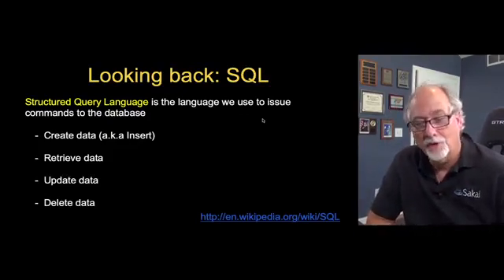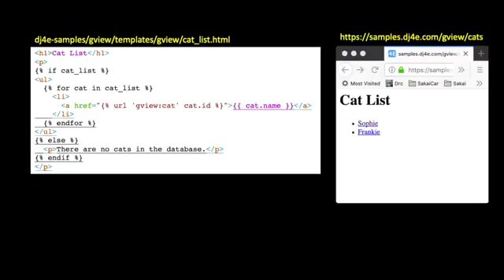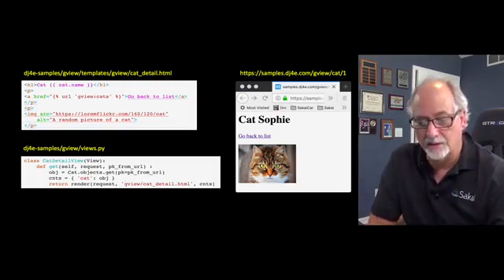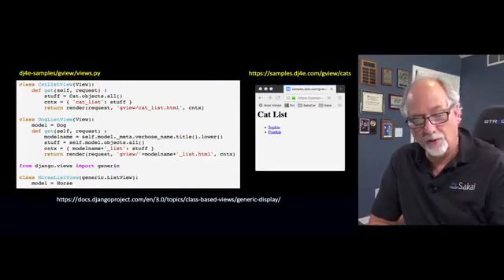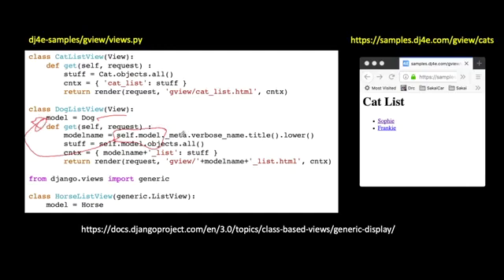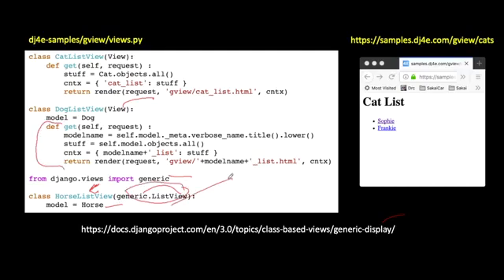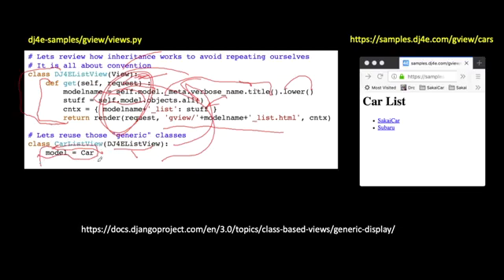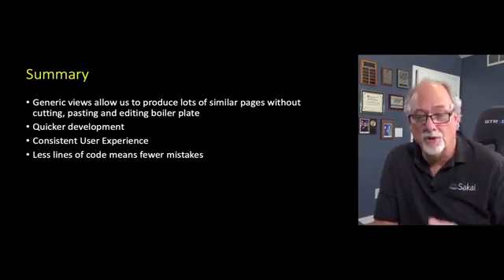Django Generic Views